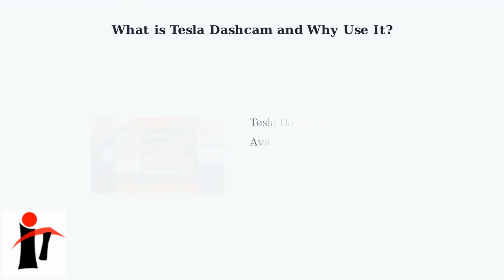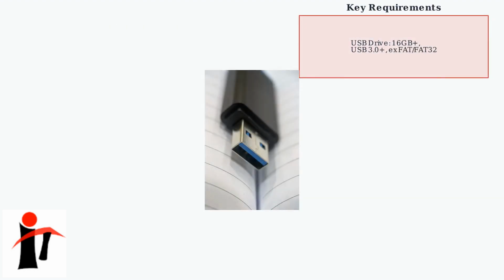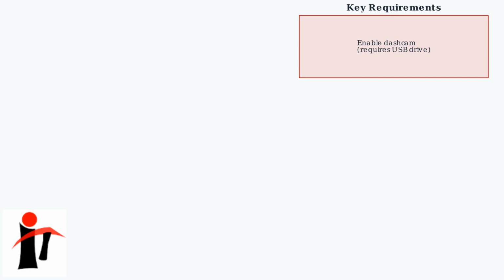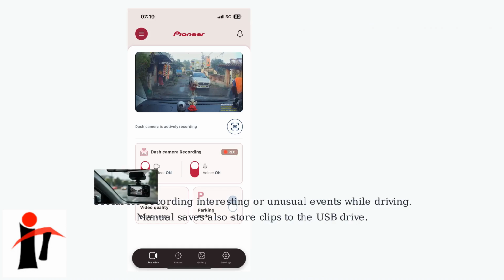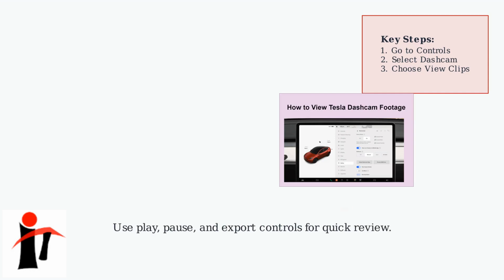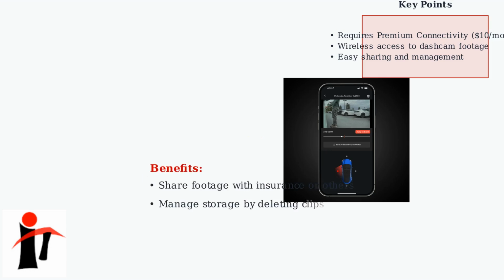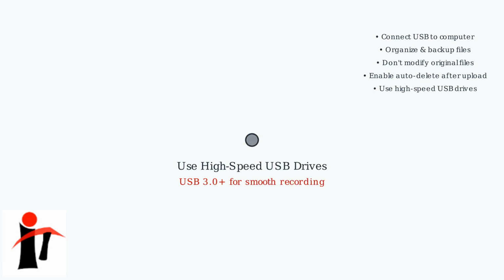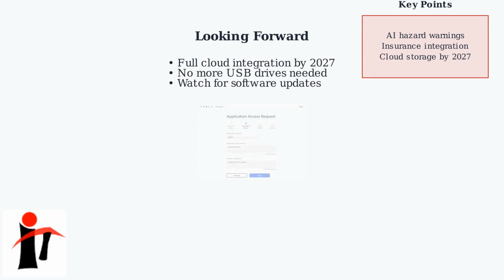How to Set Up and Use Tesla Dashcam – Save, View & Manage Dashcam Footage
🔹 Step-by-step guide to set up and use Tesla Dashcam features
🔹 Learn how to save, view, and manage your recorded dashcam footage
🔹 Tips to keep your Tesla security recordings safe and organized